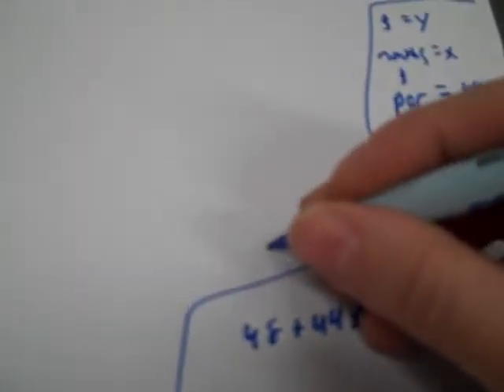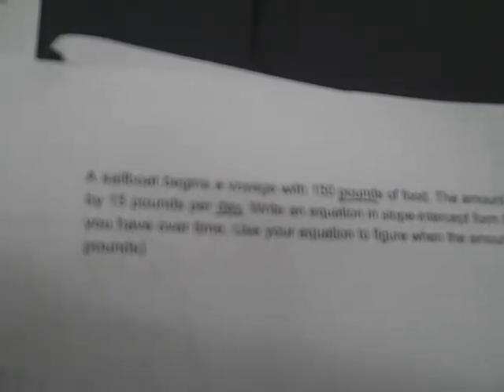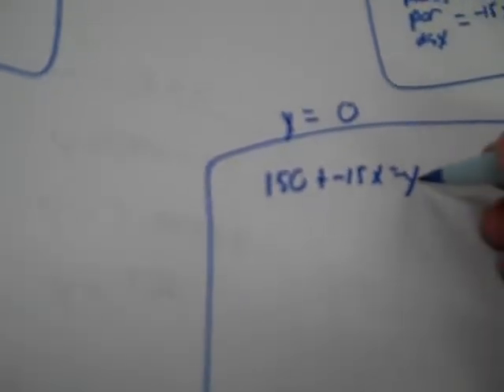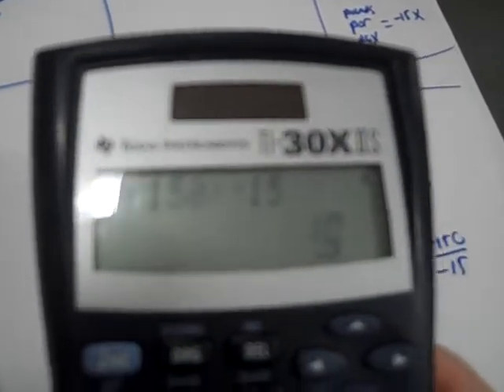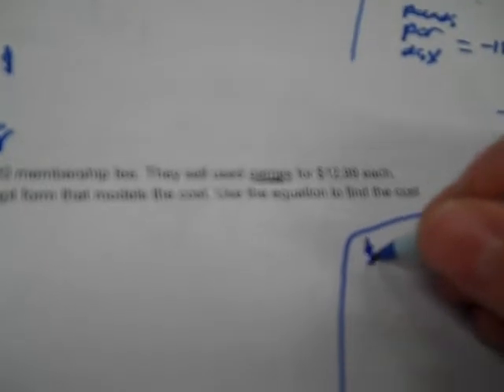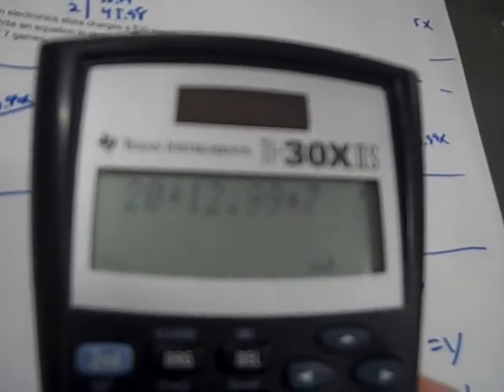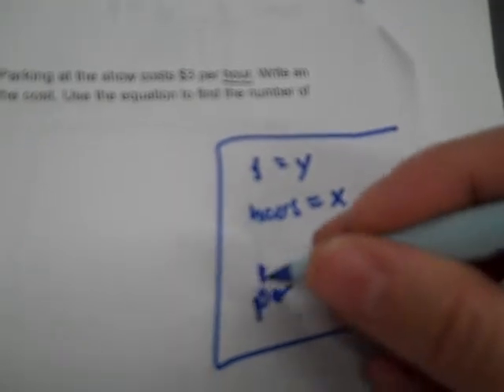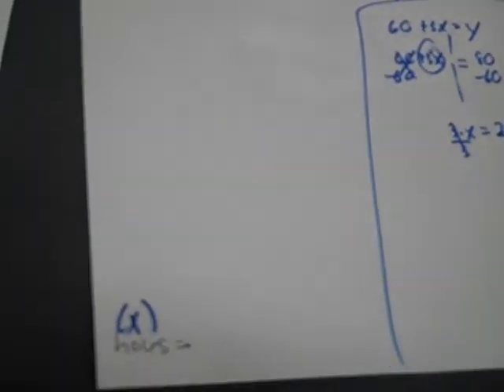2 Algebra 1 10 30